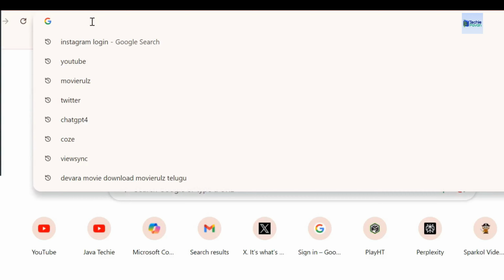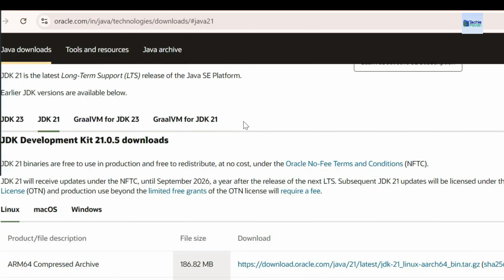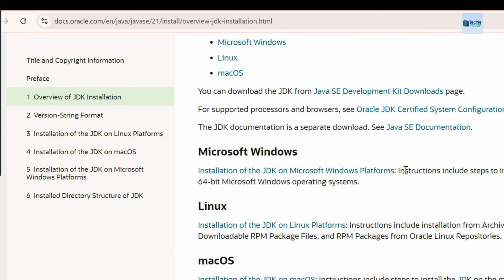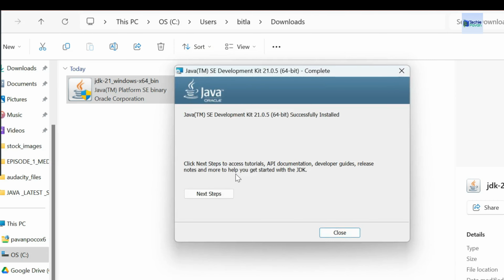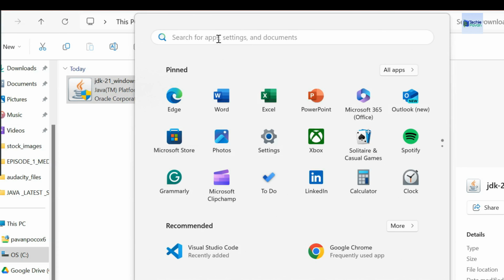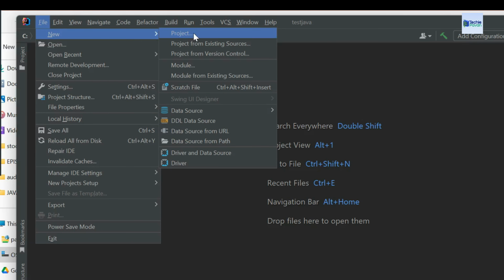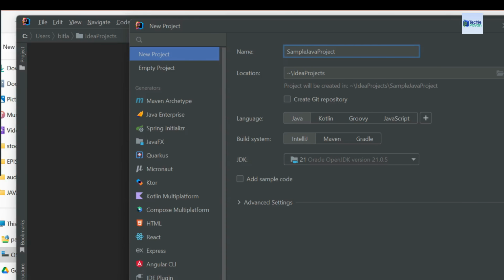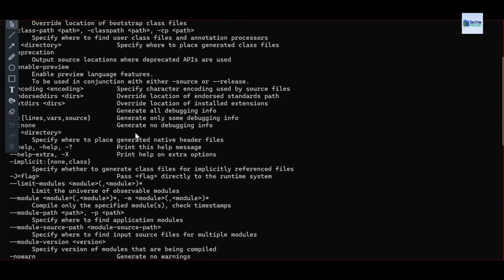How to Install and Set Up Java 21 | Step-by-Step Guide for Windows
"Welcome to Episode 2 of 'Mastering Java 21'! In this video, we'll show you how to download, install, and set up Java 21 on your Windows, macOS, or Linux system. You'll also learn how to configure your Integrated Development Environment (IDE) like IntelliJ IDEA to work with Java 21, and write your first 'Hello, World!' program. Plus, we'll explore the new enhancements in the Java toolchain, such as improved compiler flags and faster build times.

👨‍💻 Tools Used:

Java 21
IntelliJ IDEA
Oracle Java Download Page